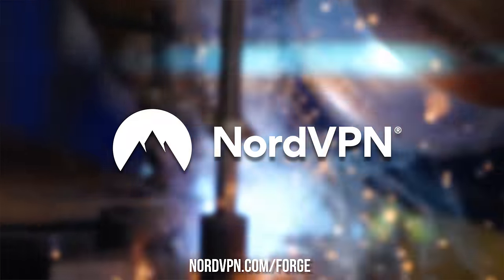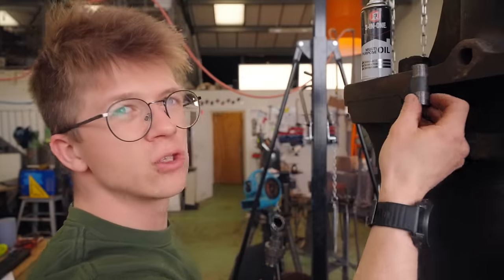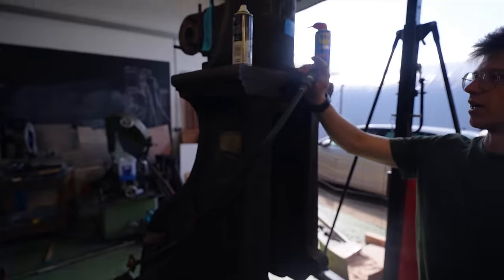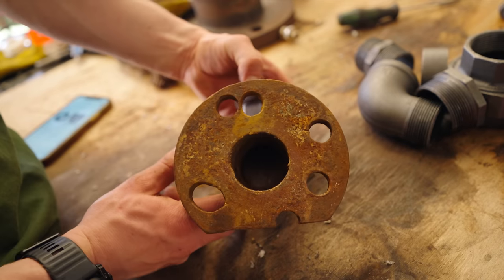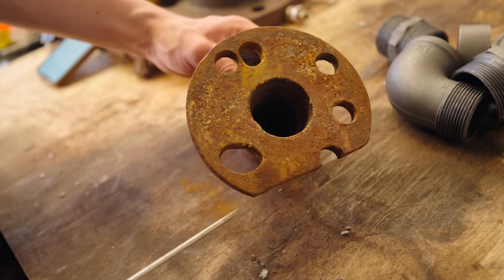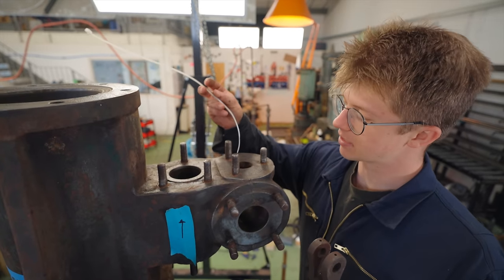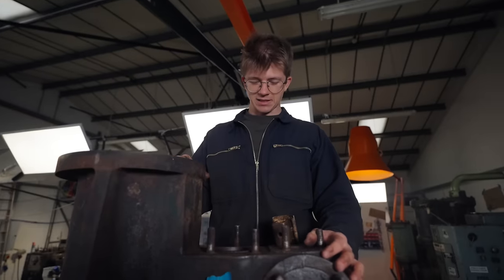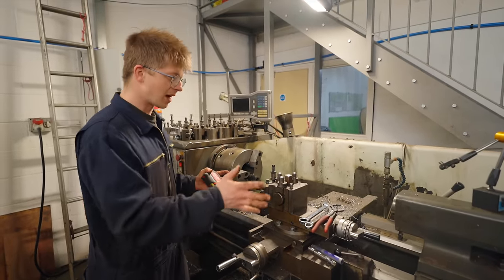FIXING A 1900's STEAM HAMMER! Pt. 4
It’s risk free with Nord’s 30 day money-back guarantee!✌

Alec: @alecsteele
Jamie: @jamie.popple

My name is Alec Steele. I am a blacksmith, amateur machinist and all-round maker of all-things metal. We make videos about making interesting things, learning about craft and appreciating the joy of creativity. Great to have you here following along!

SD CARD